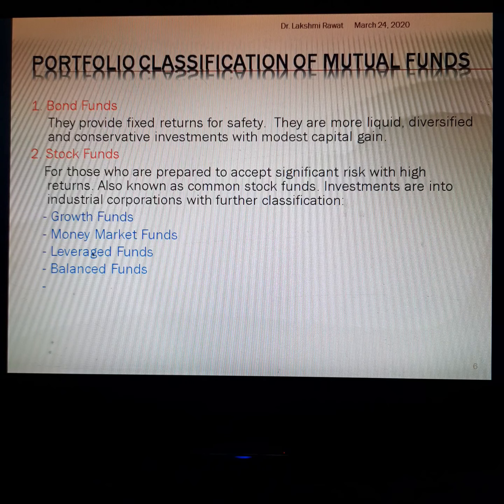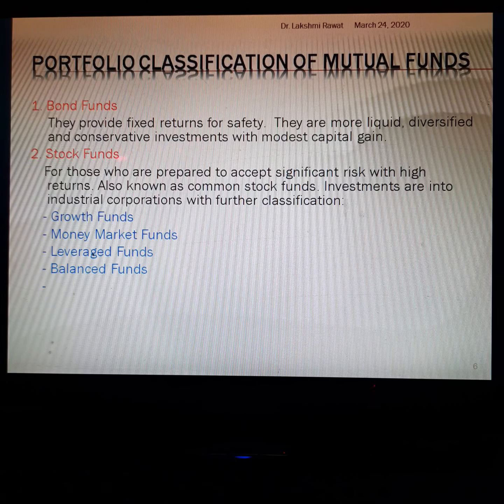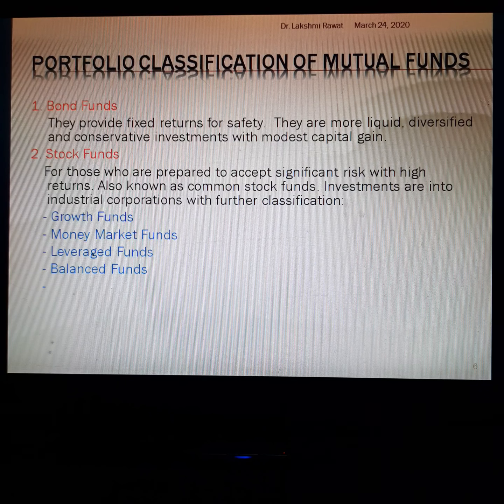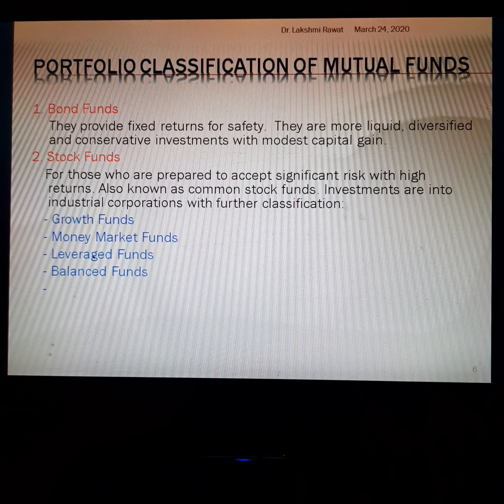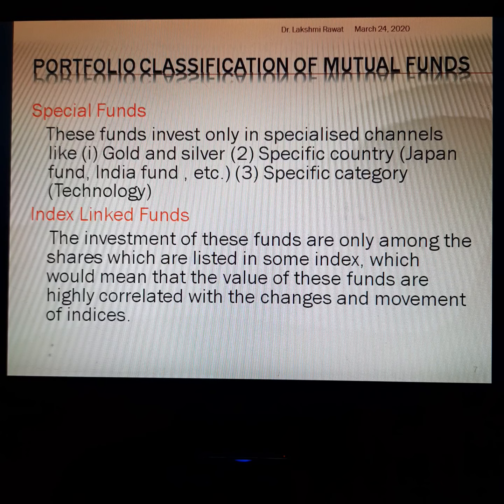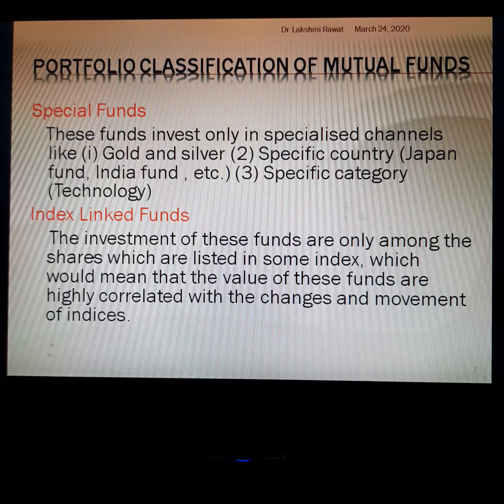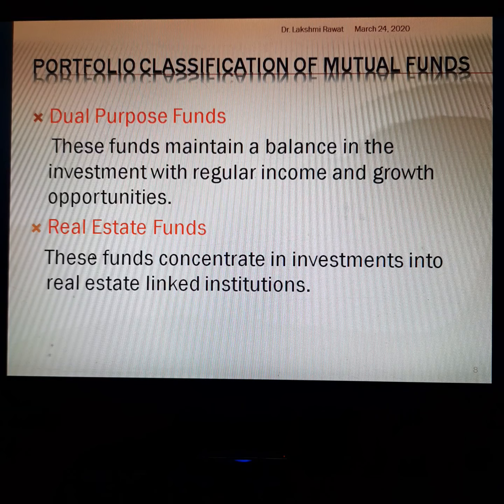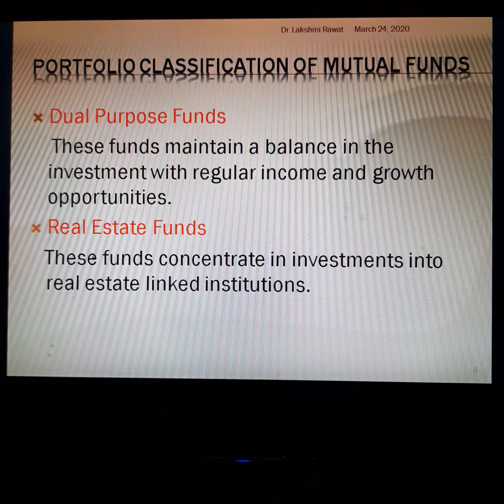24 March 2020